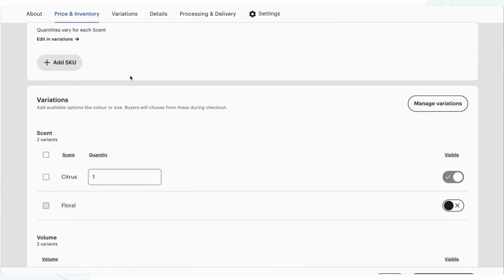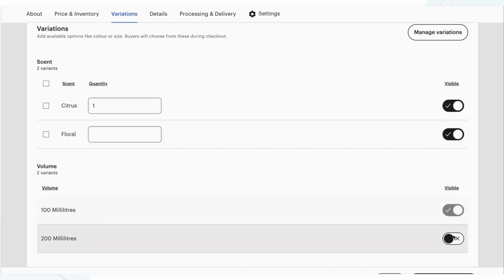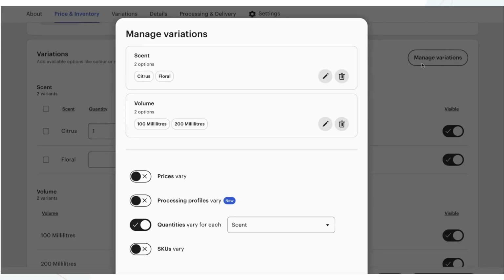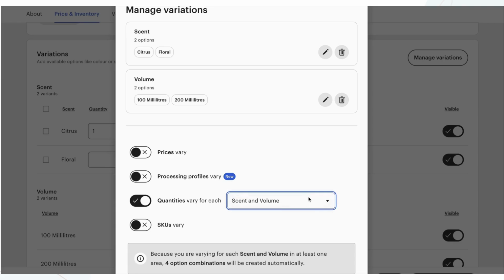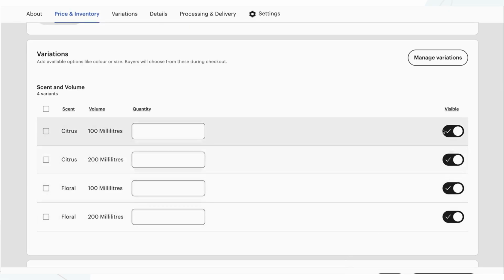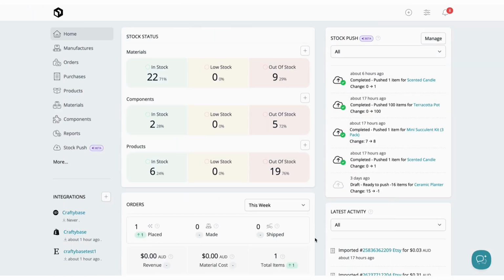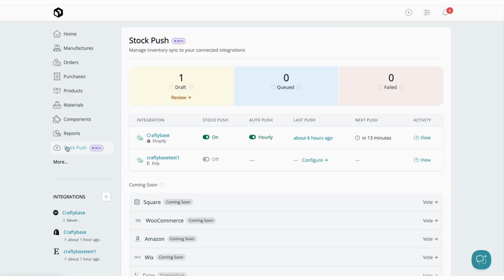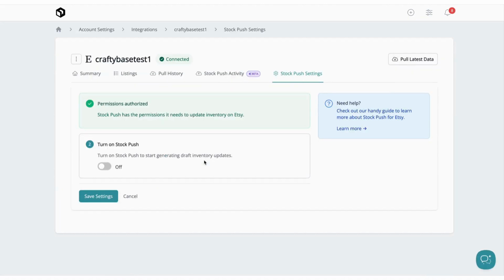Pushing Stock Updates to Etsy in Craftybase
Keep your Etsy listings perfectly in sync with your real stock - automatically.

In this short video, you’ll learn how to use Stock Push for Etsy in Craftybase to send your latest stock levels straight to Etsy, so your listings always reflect what’s actually on your shelves.

What You’ll Learn:

- How to prepare your Etsy listings for Stock Push
- How to enable and send updates from Craftybase
- How Craftybase handles sold-out or zero-stock listings

Stay accurate, avoid overselling, and keep your Etsy shop running smoothly - all from your Craftybase dashboard.

You can read more about Pushing Stock Updates to Etsy in our helpful knowledge base article here: